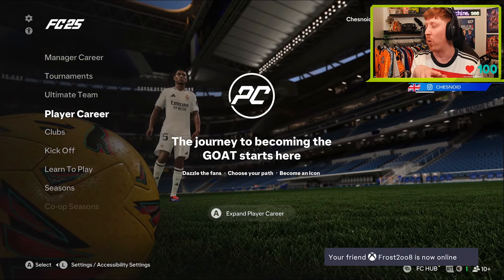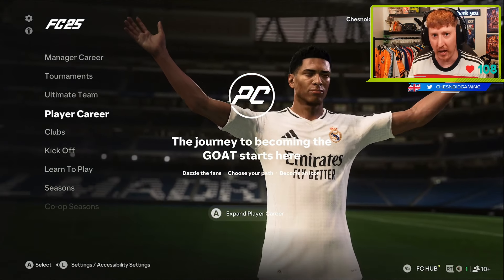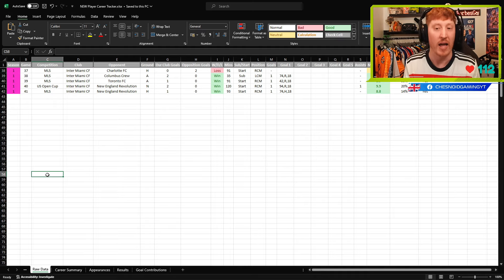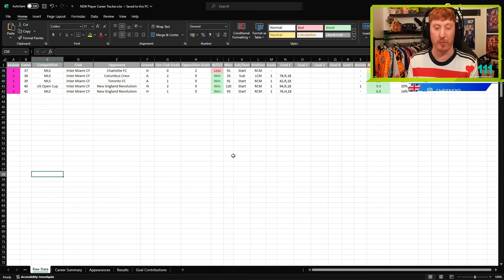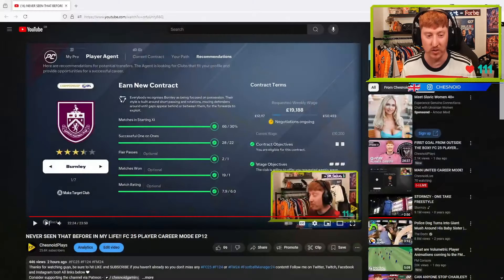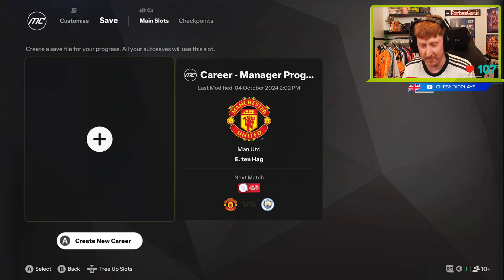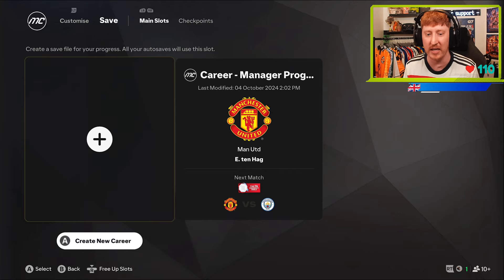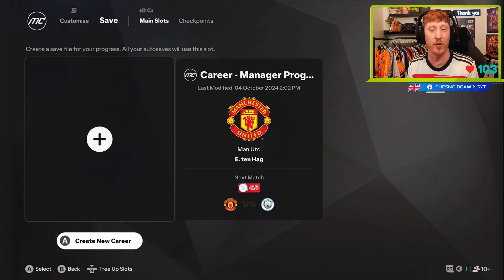VOTE FOR MY NEXT CLUB!! FC 25 PLAYER CAREER MODE EP14